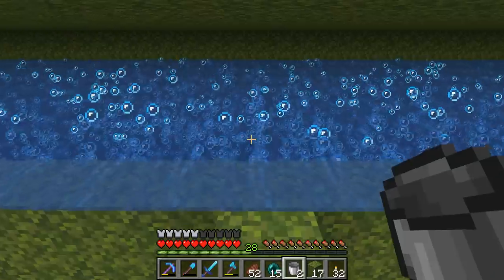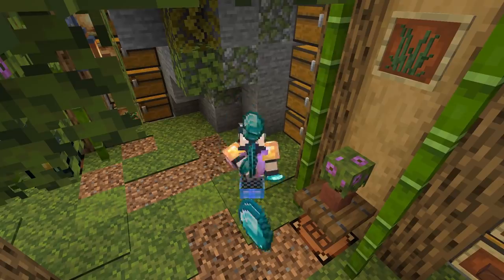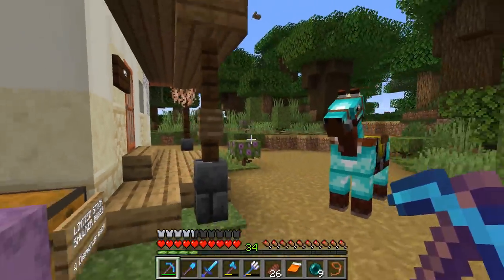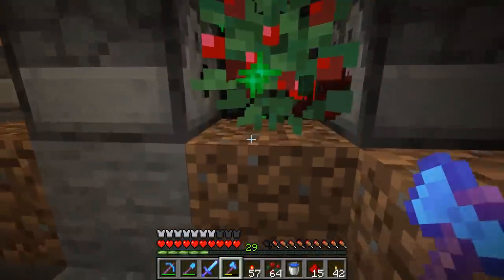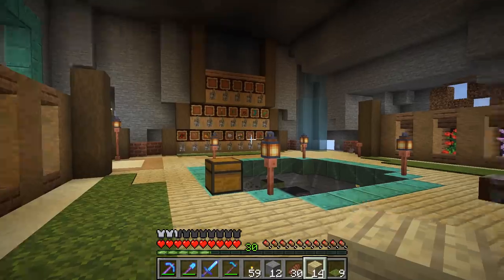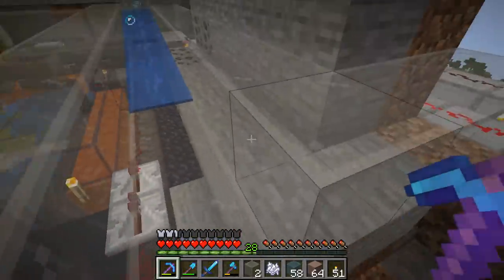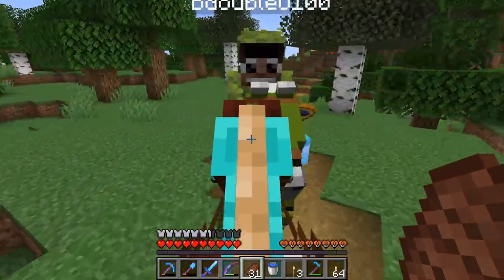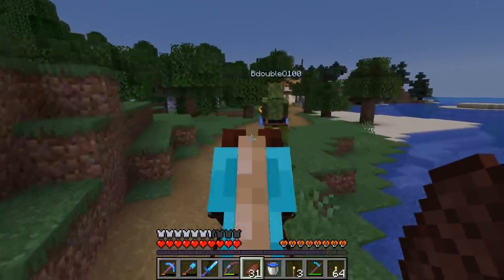HermitCraft S8#4: The Control Room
Today we check out the fully working Trident farm, do a little hoar.. err shopping, setup our bonemeal control system, and then hang with Bdubs as he tells us about the Horse Course.

HermitCraft Season 8 Seed: -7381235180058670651